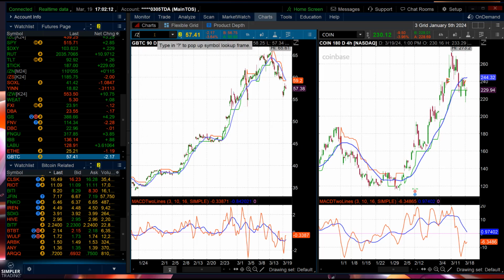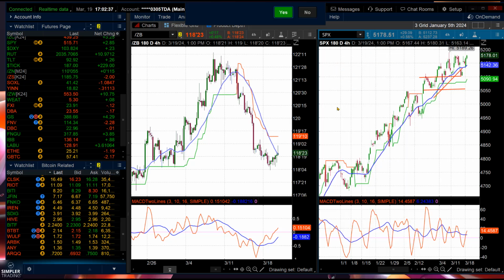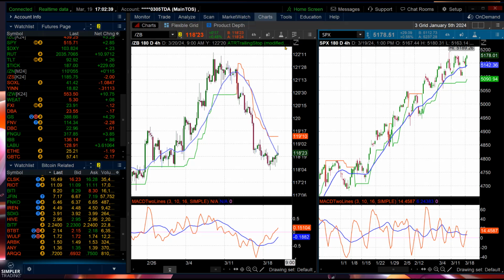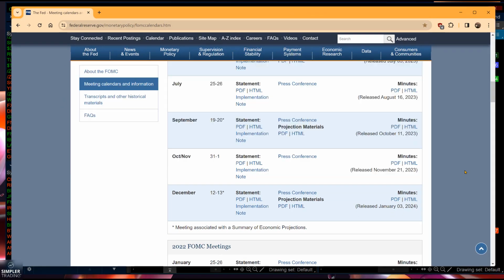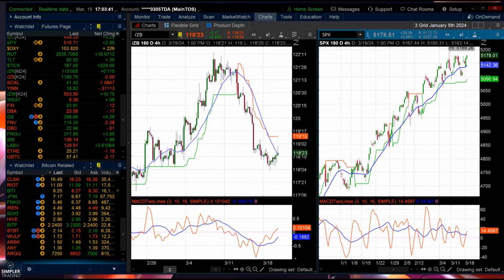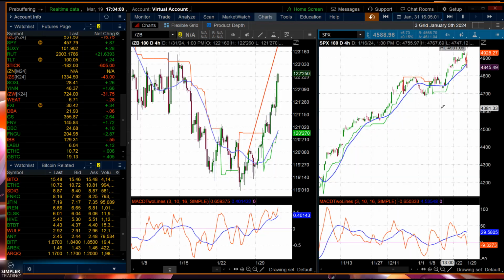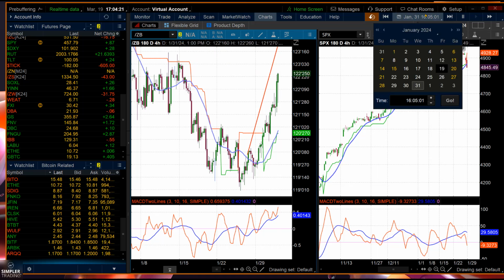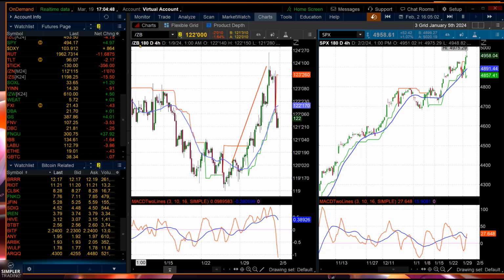The Negative /ZB Divergence From The SPX Could Spell Trouble After The FOMC | Simpler Trading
In the prior sessions after the FOMC, the SPX tanked IF the /ZB was already negatively diverging.

Chris Brecher

Discover how Kody Ashmore and Allison Ostrander use the dark pools to reveal exactly when to buy pullbacks in their upcoming webinar on Wednesday, March 20th, at 7pm CT.